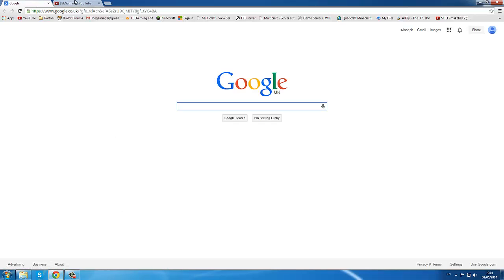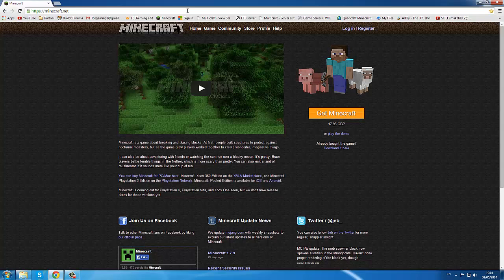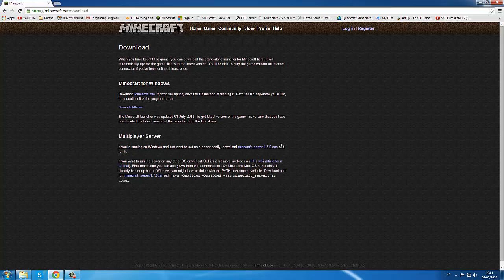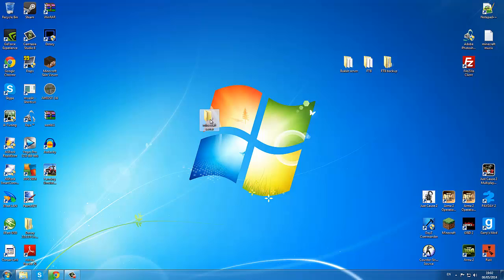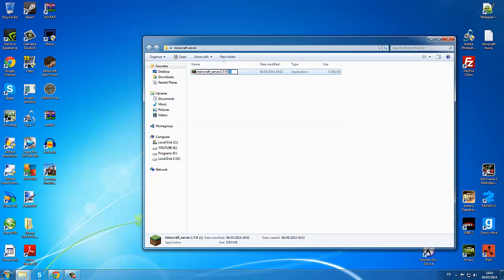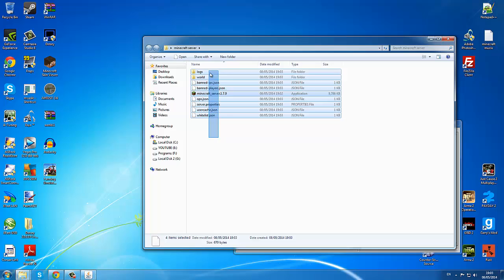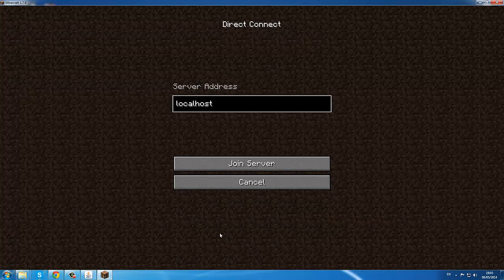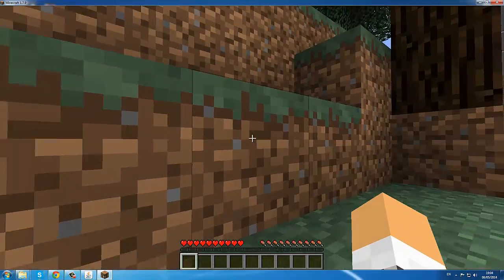How to set up a Minecraft Vanilla Server 1.7.9.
● LBEGaming Minecraft Server
● IP: mc.SpadeCraft.net